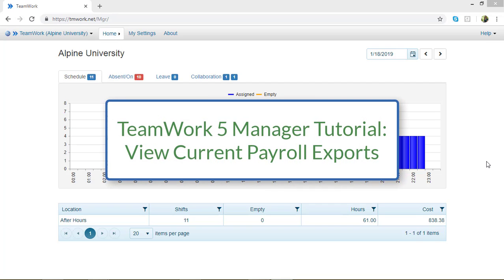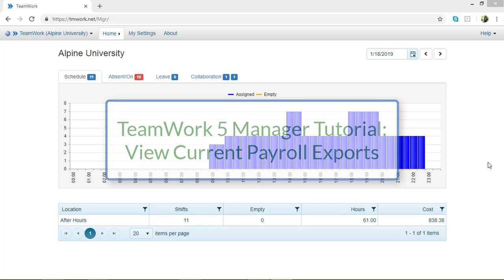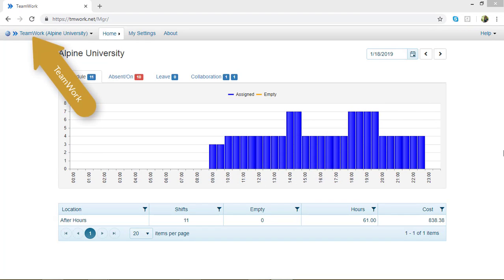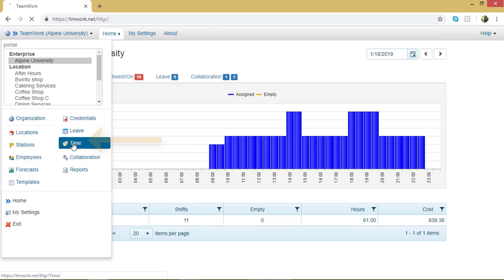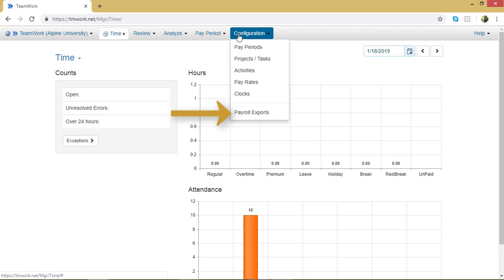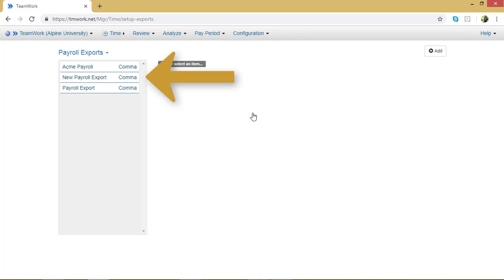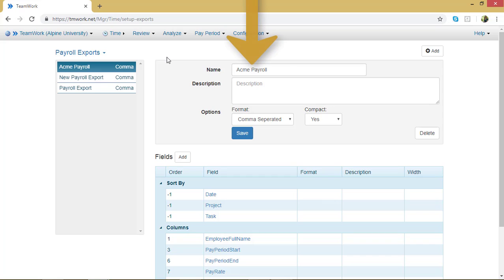TeamWork 5 Manager Tutorial: How to View Payroll Exports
Payroll exports are a way for you to export your payroll data and import it into your payment programs. To learn how to view the payroll exports you have set up, follow along with this video.